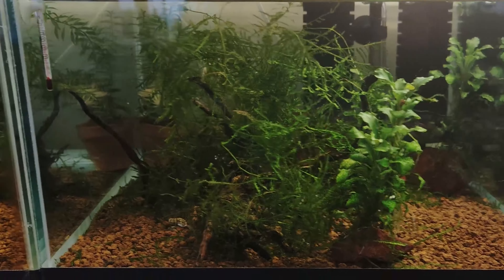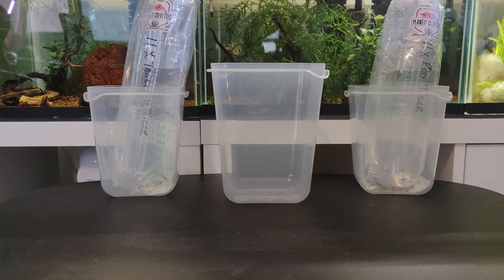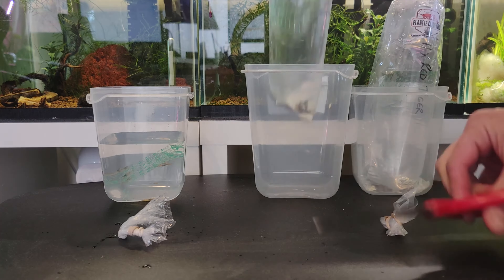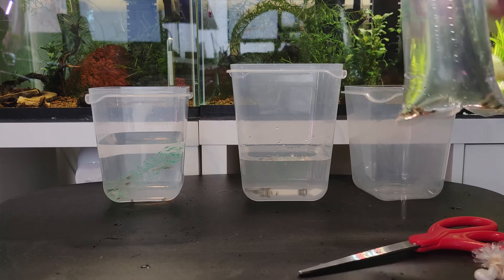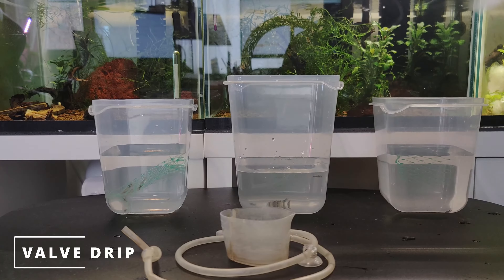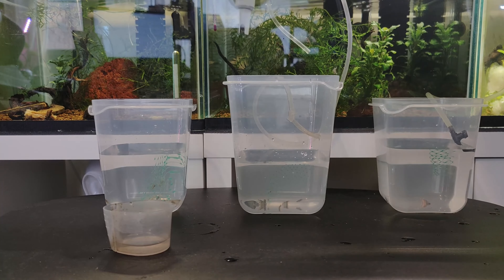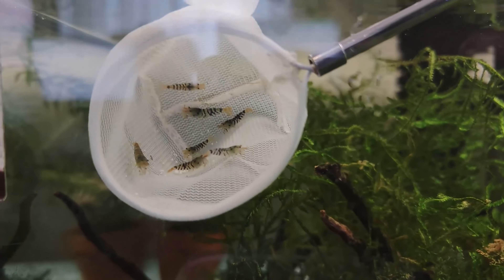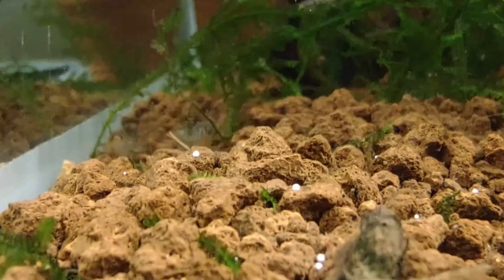Adding Tiger Shrimp to Shallow Nano Aquarium - Unboxing Planete Crevettes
This magnificent Caridina cantonensis species certainly lives up to its name. The translucent body of red tiger, black tiger, or tangerine tigershrimp with vividly colorful stripes makes them a fantastic eyecatcher to brighten up any shrimptank . They're not the simplest shrimp to keep, but they're well worth the effort if you're a seasoned shrimp keeper!

The genes distinguish the tangerine tiger from the black and red tigers. Tangerine Tigers get their black color from neocaridina serrata shrimp, and when they're mated with Taiwan Bee shrimp, they produce Crystal Blacks.
Red and Black Tiger shrimp are derived from Mariae Tiger, which lacks the black line, and when crossed with Taiwan Bee Shrimp, they produce Fancy Tigers.

The number one rule for caring for those shrimps is patience. Leave them alone, just like any other shrimp! When feeding the shrimp, try to avoid poking in and out of the aquarium. Aside from that, maintaining proper water quality is essential.
Tiger shrimp prefer slightly acidic water with a pH of 6 to 7pH. They can live in both low and high acidic environments. Most shrimp keepers find that 6 to 7 works best.

More than the pH, the kH should be between 0 and 3, with the lower the better and the less fluctuating the better for longevity. In terms of gH, those shrimp want hard water, so something in the 5's or 6's in terms of general hardness is ideal.
TDS is generally around 130 for bee shrimp; they can handle greater TDS up to 300, but low TDS in the 80's range can be stressful, especially during molting.

A room temperature of 20-to-24 degrees Celsius (68-74 Fahrenheit) is desirable, and temperature fluctuations are the worst adversary. Make every effort to maintain the temperature constant.

However, they are still stressed after their trip. We'll wait a day or two before starting to feed it.

Aquarium maintenance products and shrimp feeding products used in this video:
Aquarium Powder Supplements
Natural & Organic crafted food for ornamental shrimps and tropical fish

A do-it-yourself video on the aquarium hobby's daily routine, as well as suggestions for planted tanks, reef tanks, and freshwater aquariums that we and you may use.

Our Fish and Shrimp Keeping Tutorials are based on our DIY experience with tropical fish, shrimp, and other freshwater or saltwater species kept in aquariums.
Our nano tank setup and maintenance videos were filmed in real time or time-lapse with phone or action cameras during aquarium maintenance sessions or while aqua scaping.

Feel free to offer us your ideas and opinions on what you'd want to see more of in the aquarium and fishkeeping hobby!